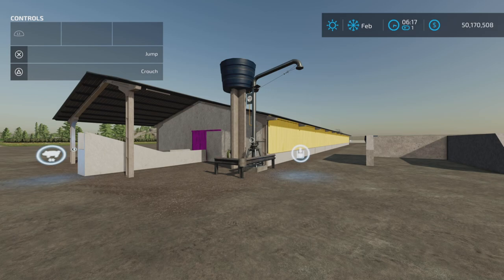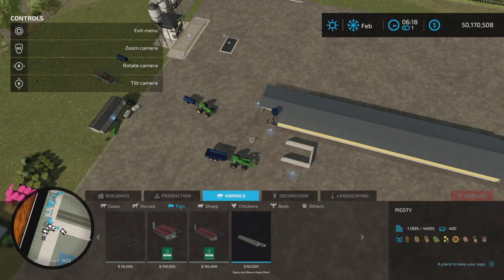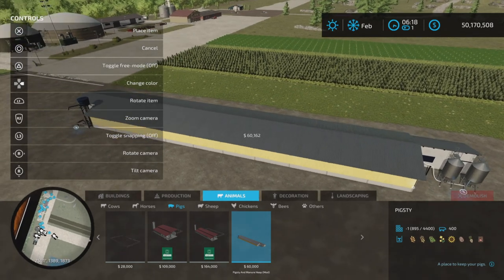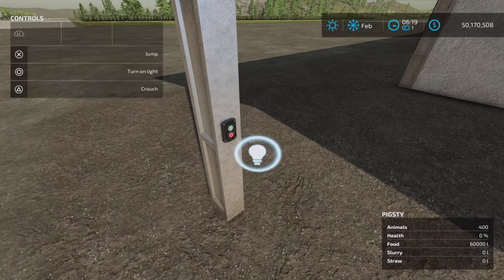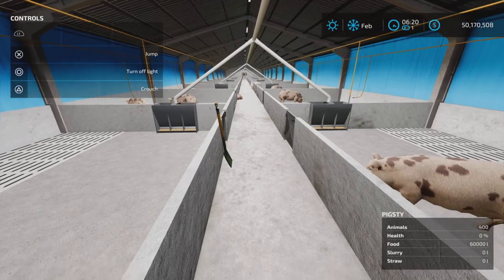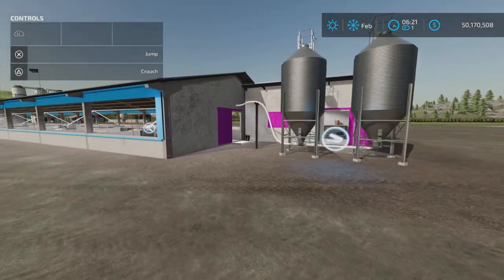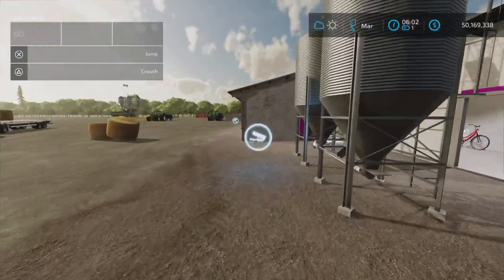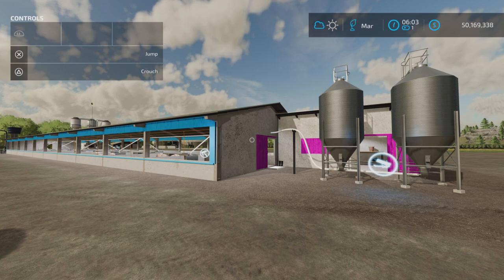Pigsty And Manure Heap / FS22 mod for all platforms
Pigsty And Manure Heap
By: Granjeiro/Vergamini Modding/Lostgamer